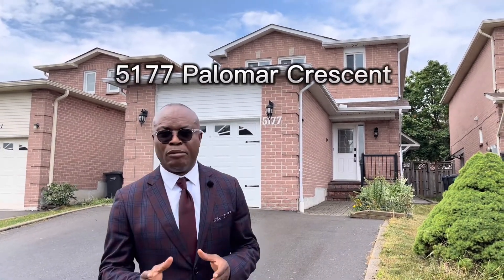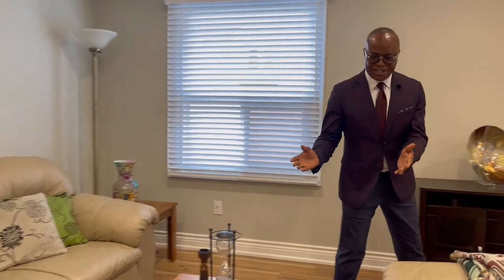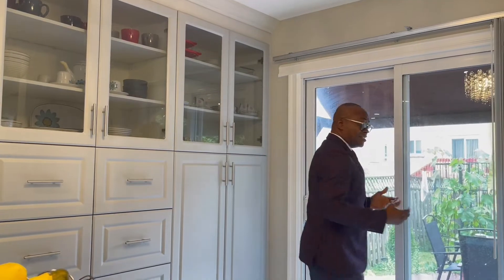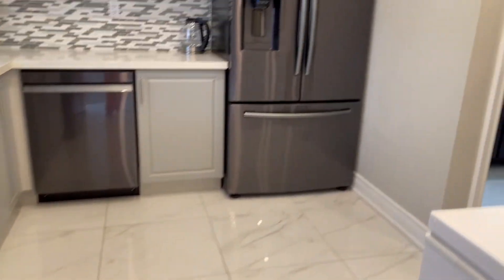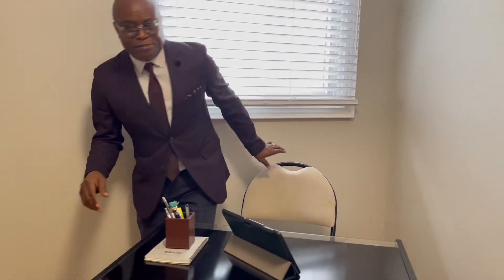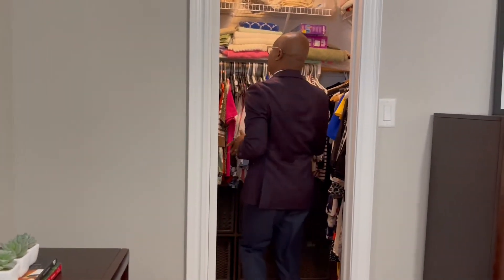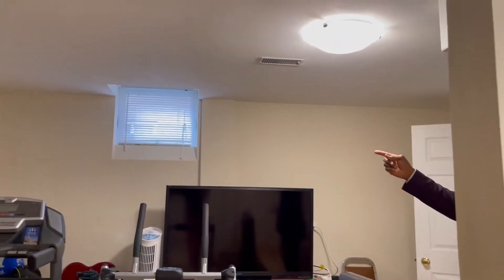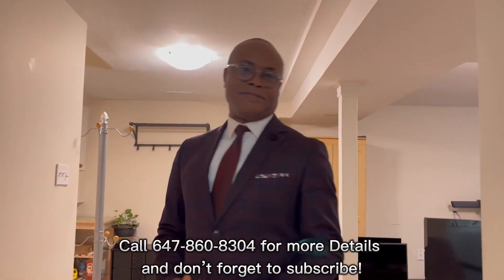A $1,000,000 home for sale in Mississauga at 5177 Palomar Crescent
The newest home in Mississauga is a 3 + 1 detached home. It has a separate entrance, 2.5 washrooms on the main floor and 1 washroom on the lower floor.  This home is going to make you wish it was yours.

My name is Steve Ezeude and I am a Real Estate Broker at Royal LePage.